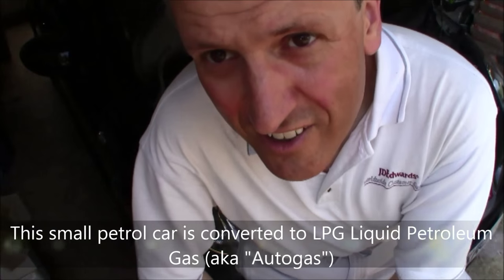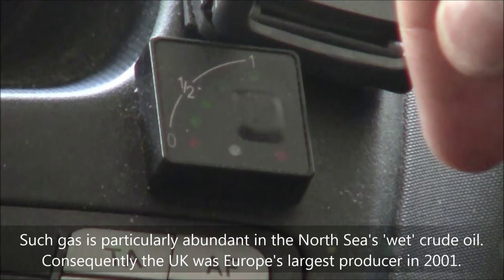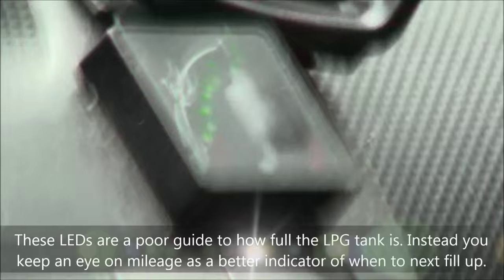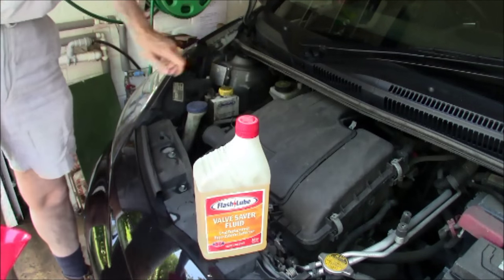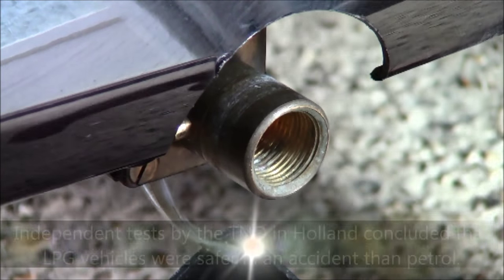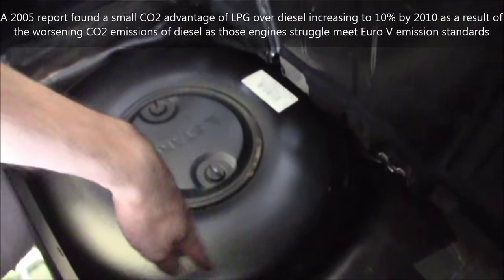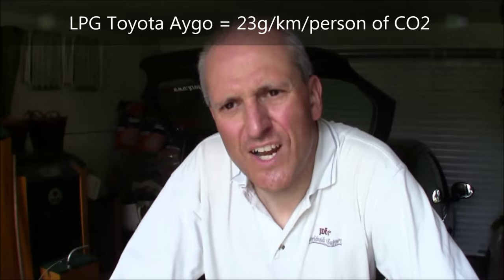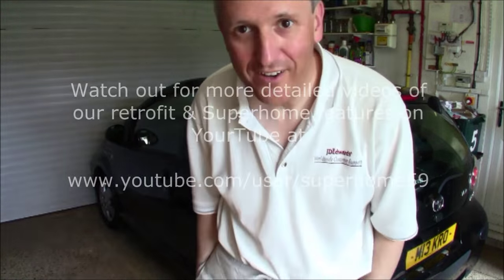Using a small LPG (Autogas) car to cut your carbon emissions [Superhome59 part 19]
Describes the use of a small LPG (Autogas) fuelled car to cut carbon emissions. Part 19 of a series of videos by Superhome 59. Superhomes are super-energy efficient retrofit homes with very low carbon footprints. This example of a Toyota Aygo was converted for Superhome59 to help reduce overall family emissions from ALL sources.